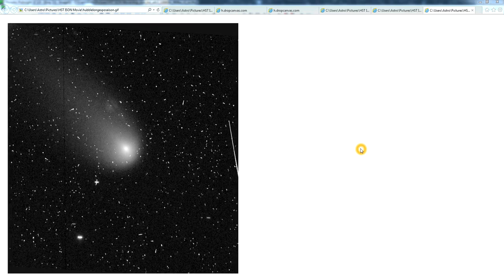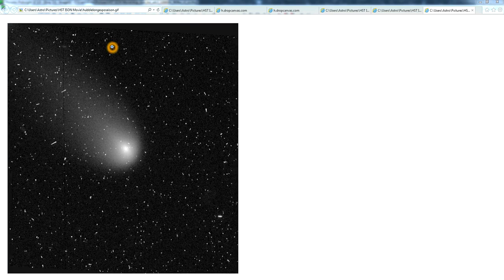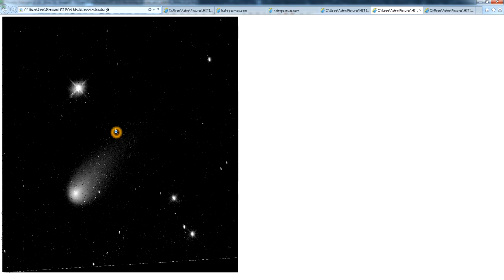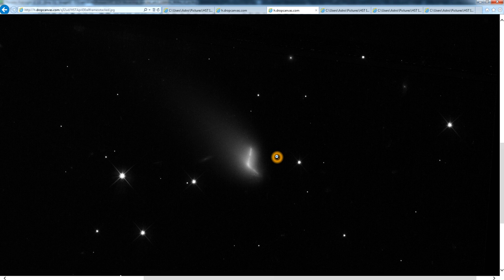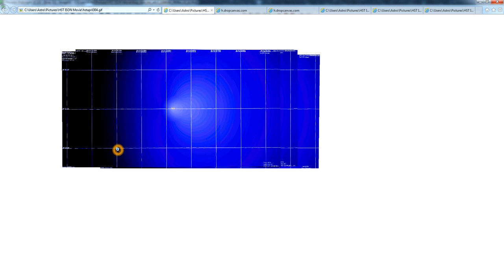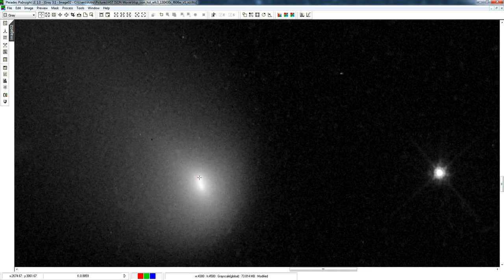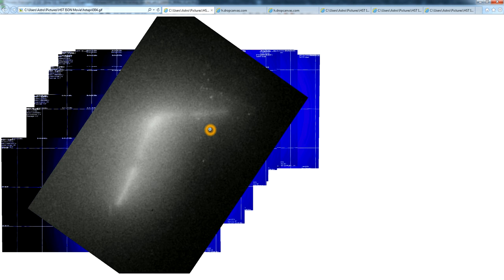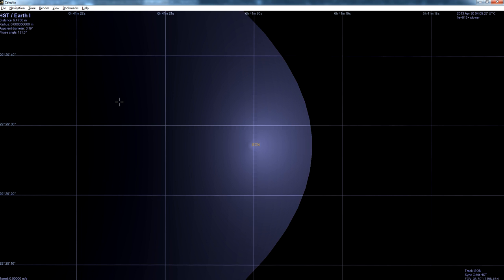Parallax in the Hubble Images of Comet ISON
The raw fits files from Hubble's imaging of ISON (both pre-stacked "comb" images and individual un-stacked "sci" images) can be downloaded here: